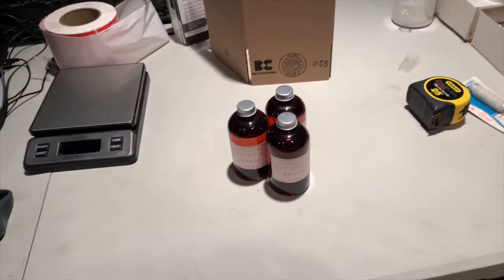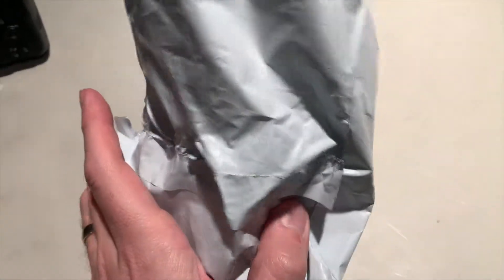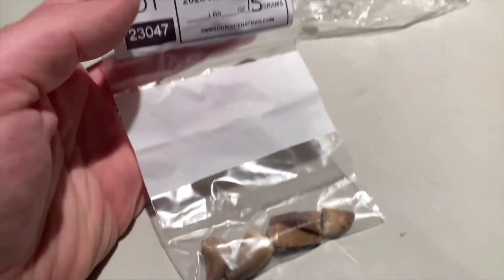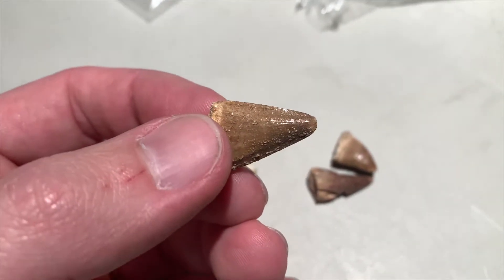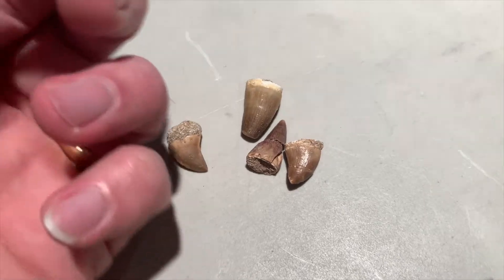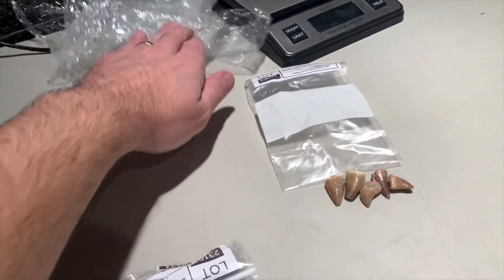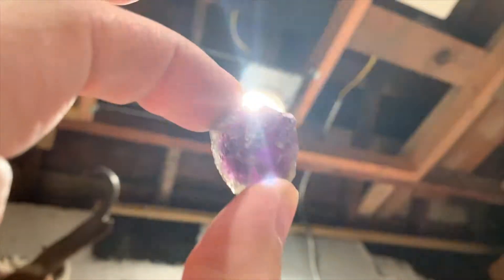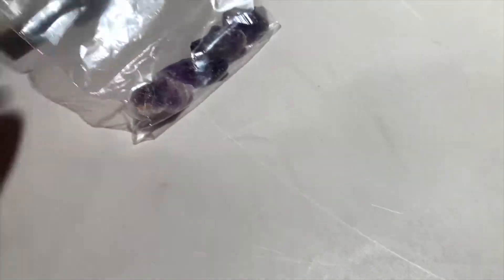Unboxing Fossilized Dinosaur Teeth & Raw Amethyst!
In this video, I unbox (unbag) some fossilized dinosaur teeth and raw amethyst that I bought on AuctionZip.com. I'm going to photograph and list these on my Etsy store.